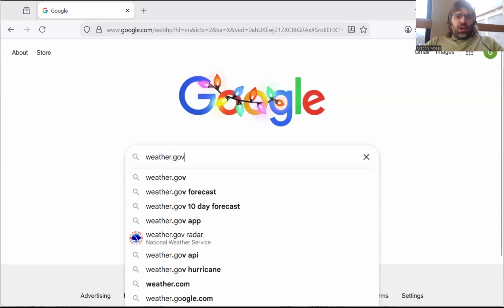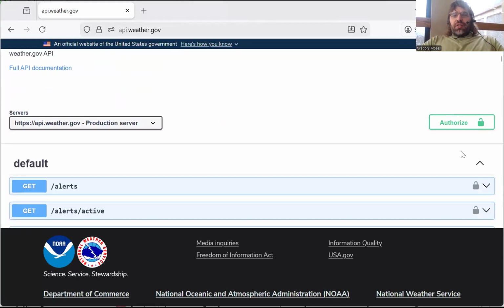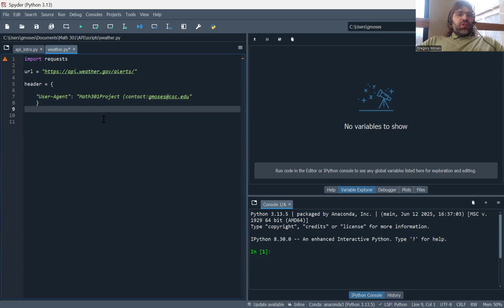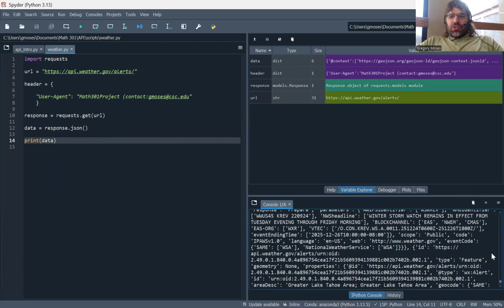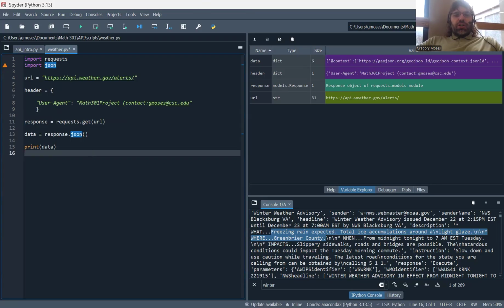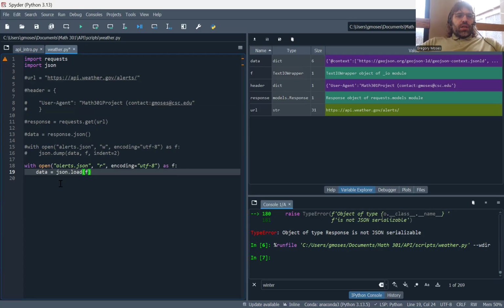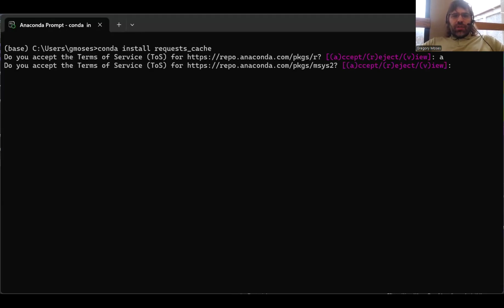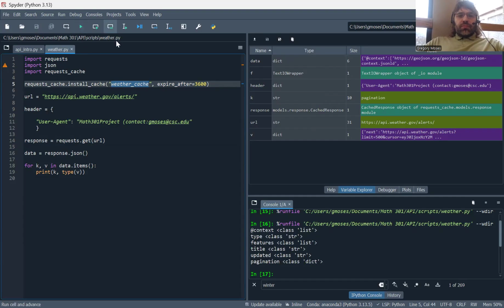Math 301 Unit 2 APIs and Python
We use an API in Python, with emphasis on how we can code responsibly to not overwhelm servers.